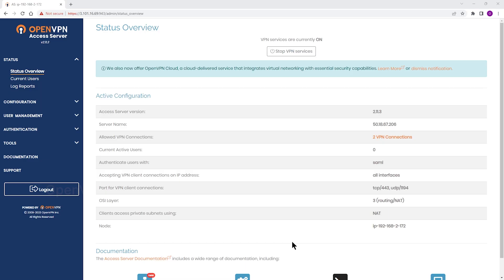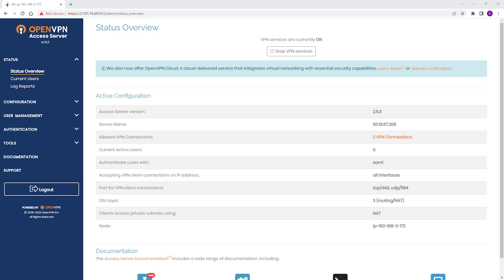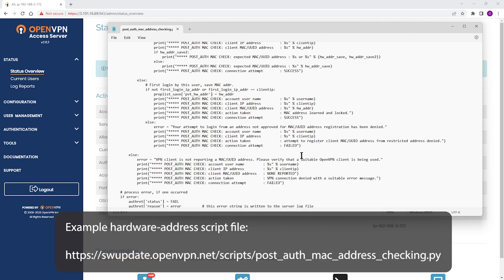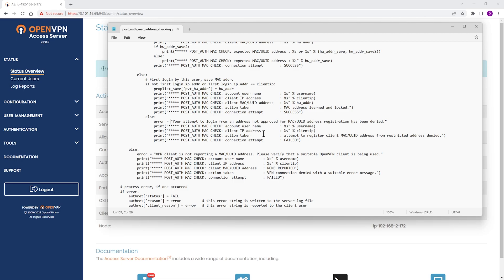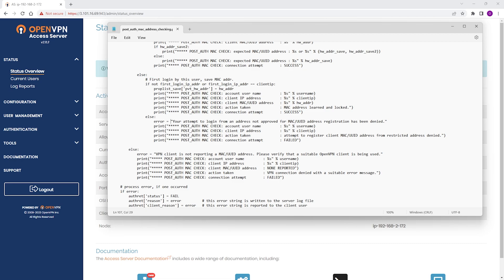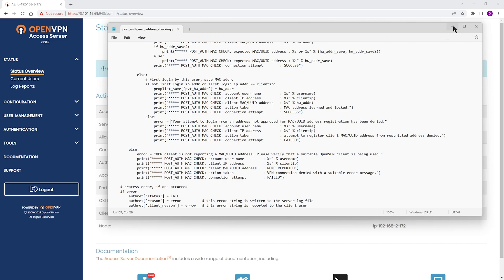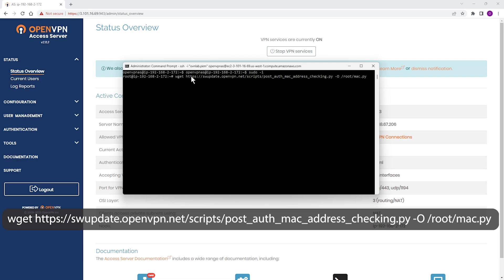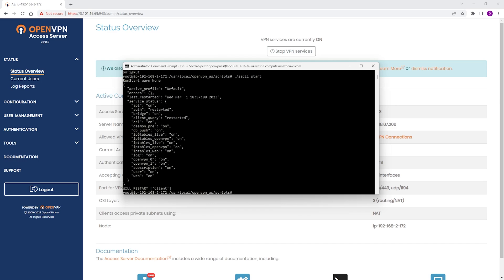How to Install Post_Auth Script on OpenVPN Access Server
In this video we are looking at how to Install Post_Auth Script on OpenVPN Access Server for Hardware Address Checking.